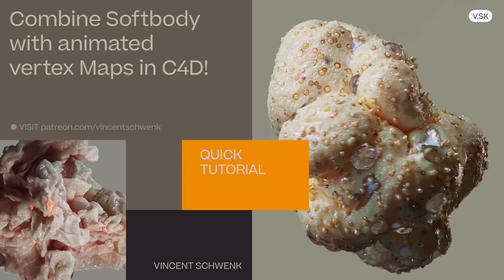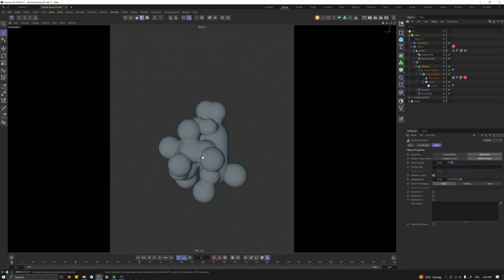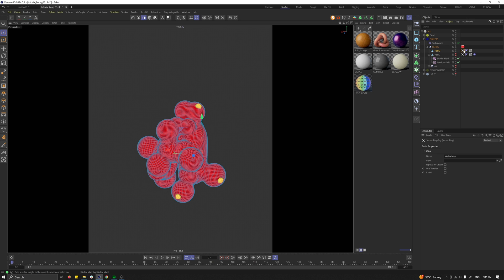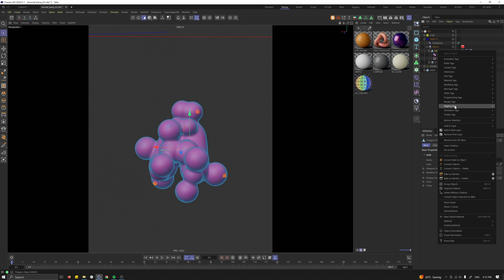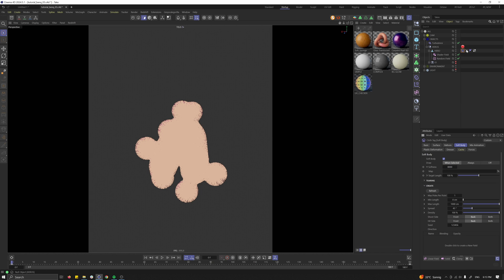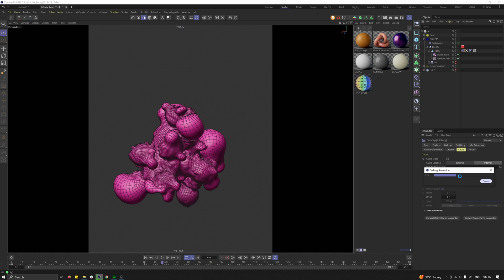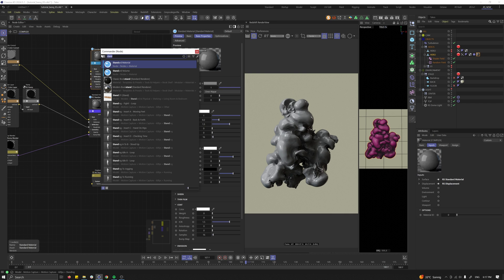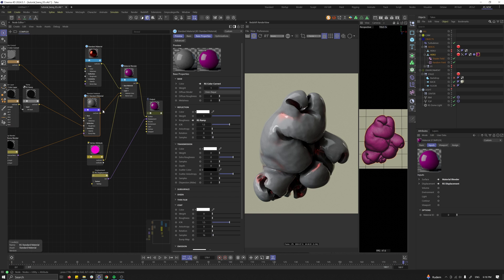Combine Vertex Maps with Softbody / Quick C4D Tutorial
🟣 In this quick tutorial I am talking about how to combine vertex maps with the new C4D Softbody engine.